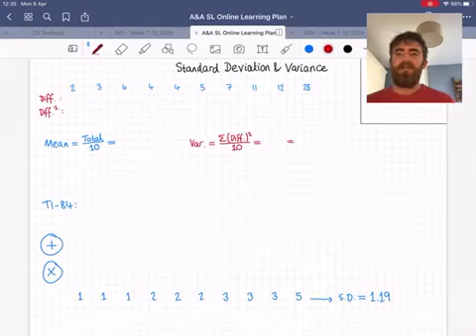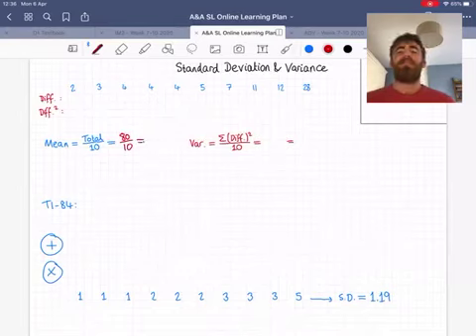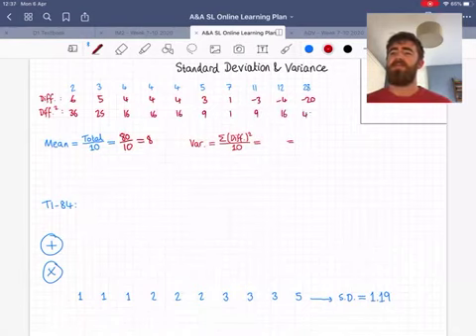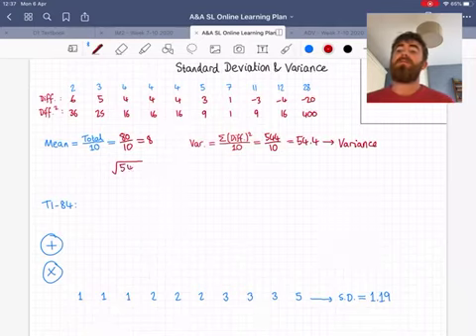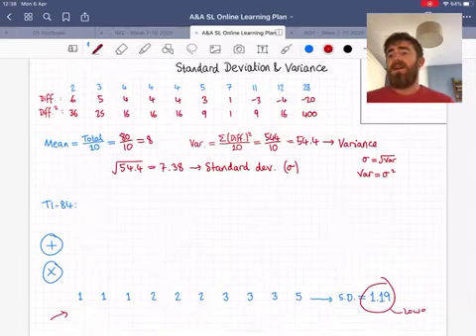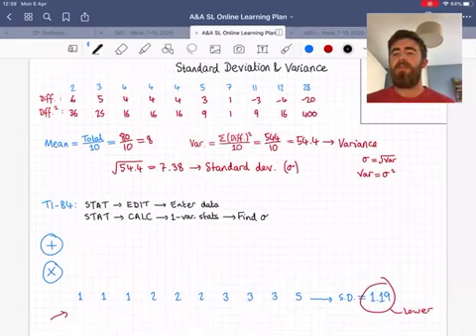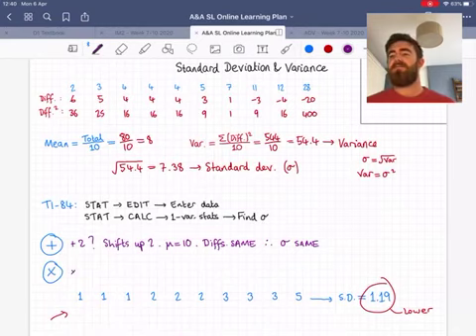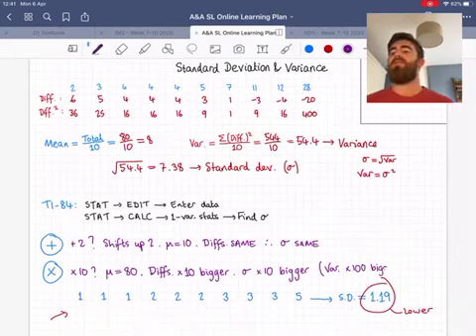IB AASL Topic 4 - Standard Deviation and Variance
How to find SD and Variance, what they actually mean, and how they could change with different data.